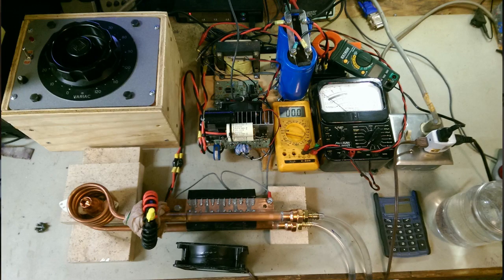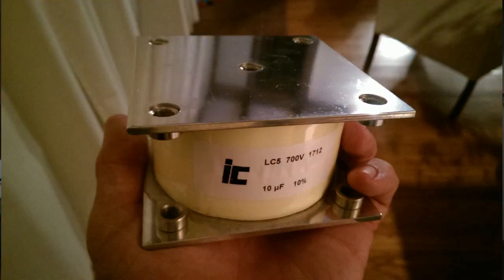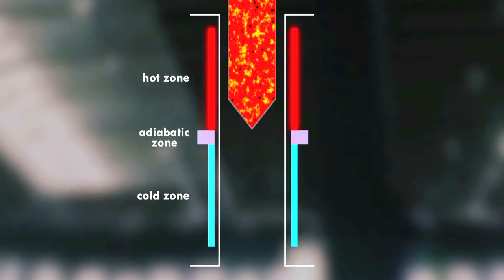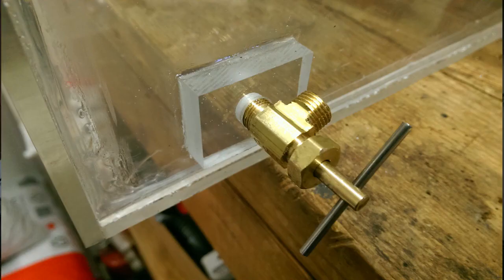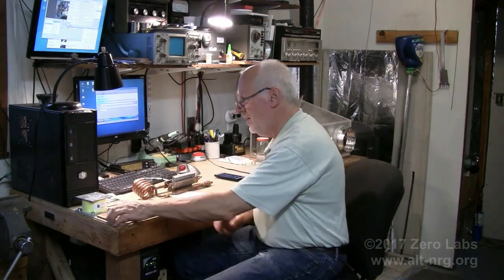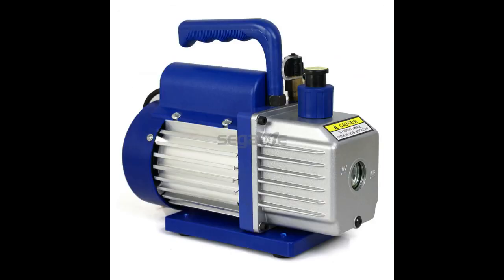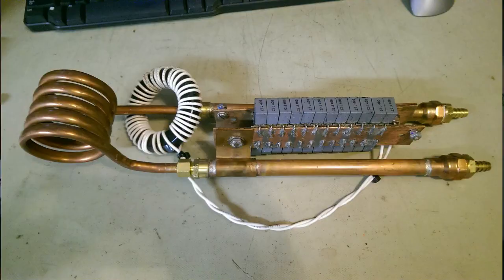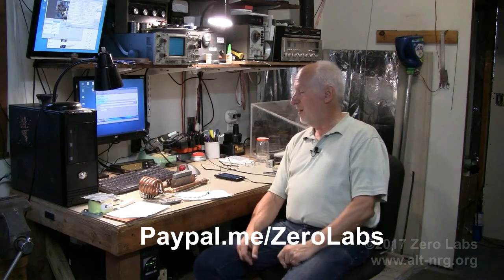#476 Non-Joulian Magnetostriction update 4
The glovebox is nearly complete. Parts have arrived for the 3KW tank circuit. Building has resumed! Please help defray the mounting costs with a contribution